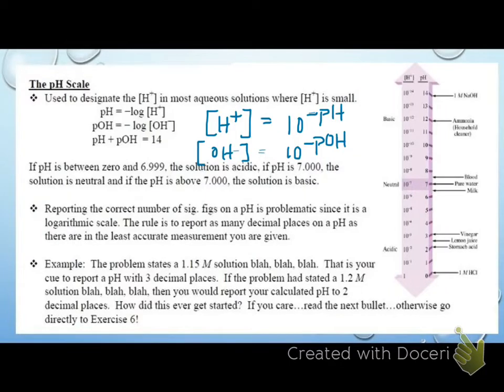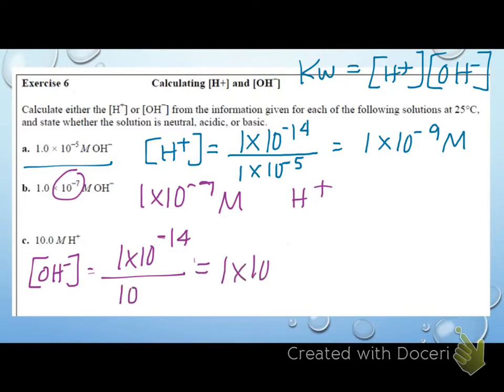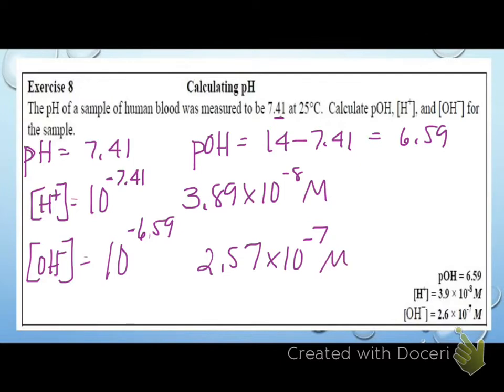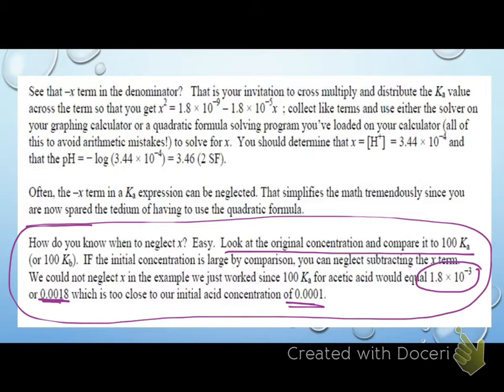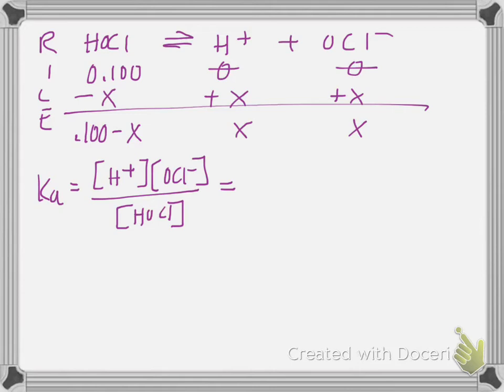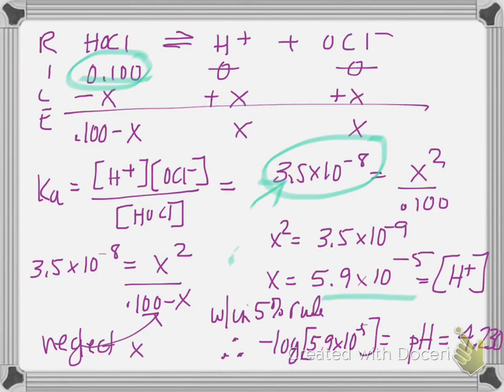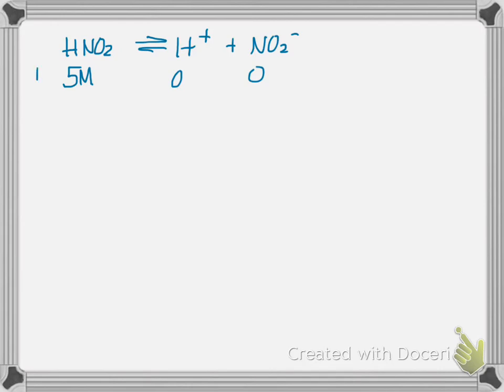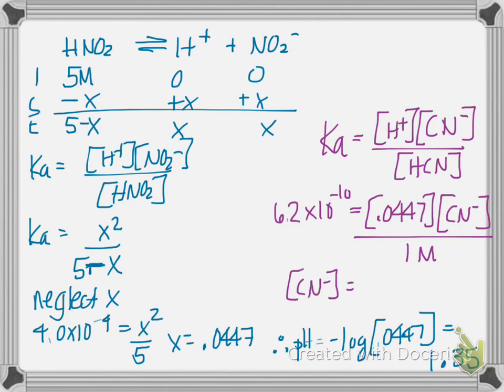AP Chem Acid Base Lesson 2